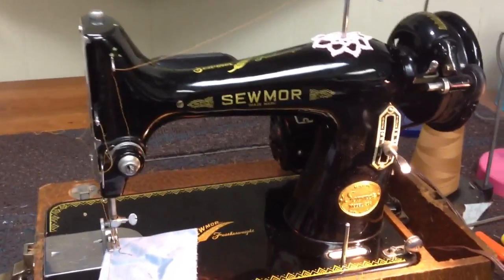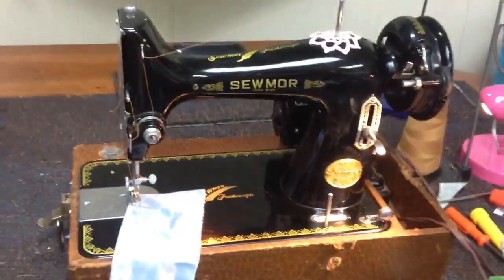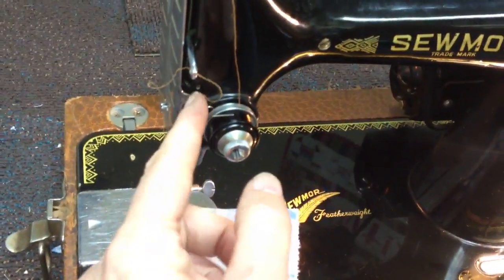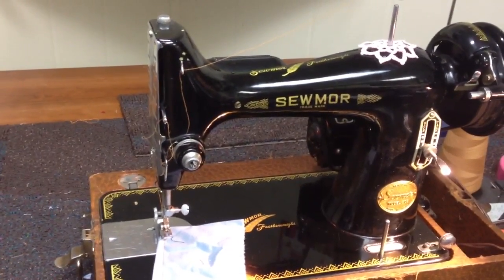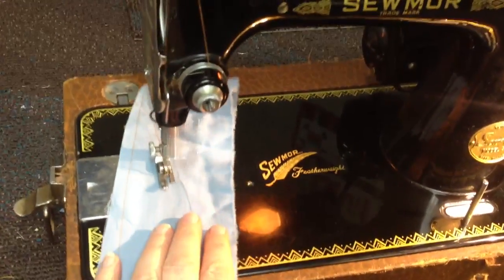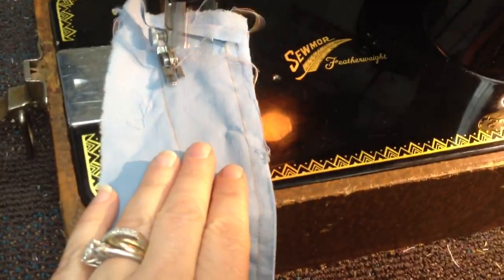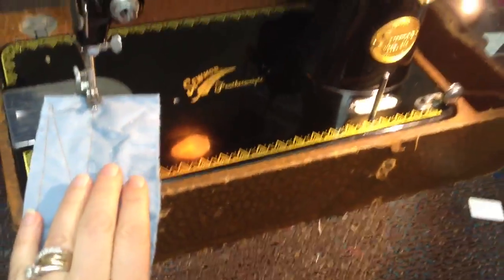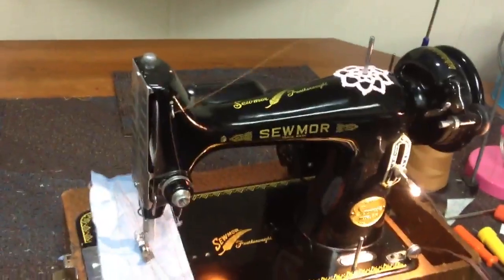SewMor Featherweight Test Run!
SewMor badged 3/4 size machine also labeled as featherweight. 1950s, made in Japan